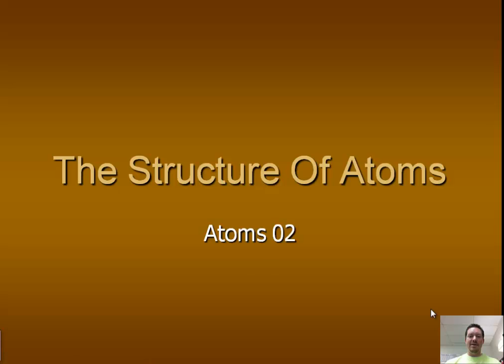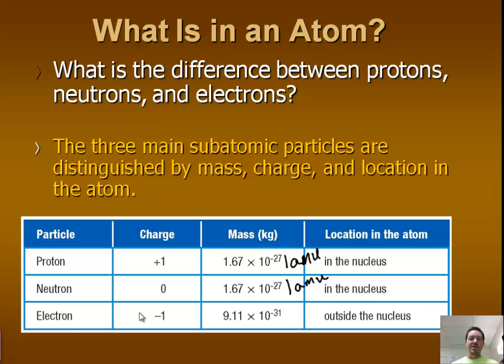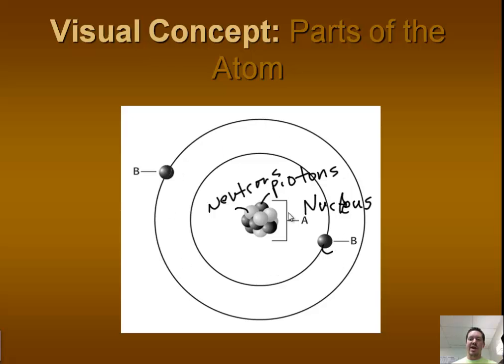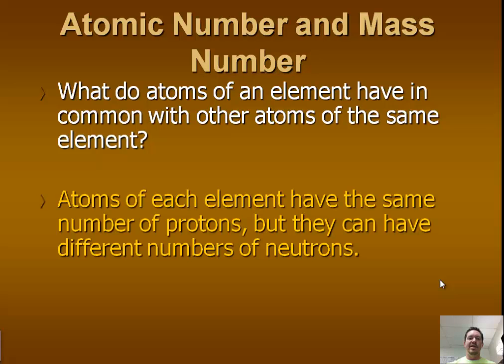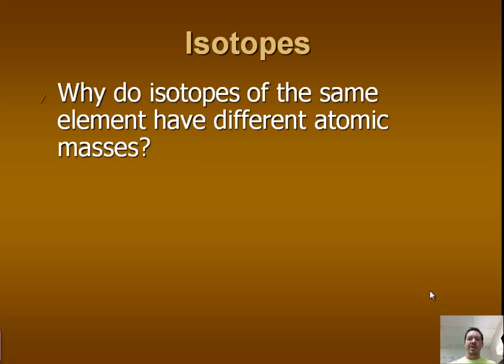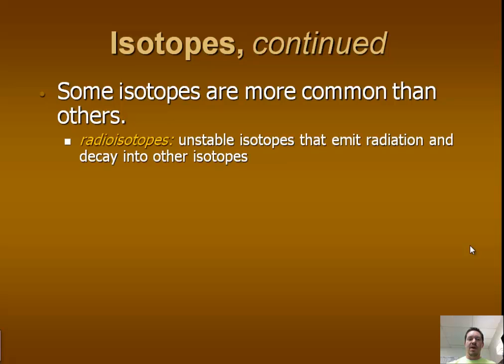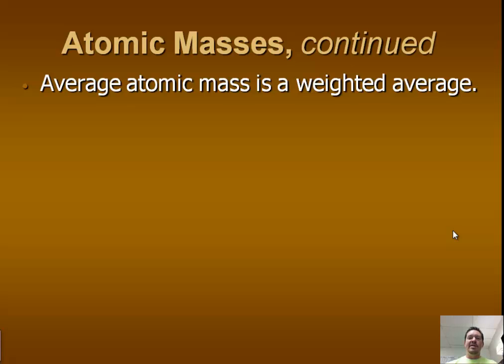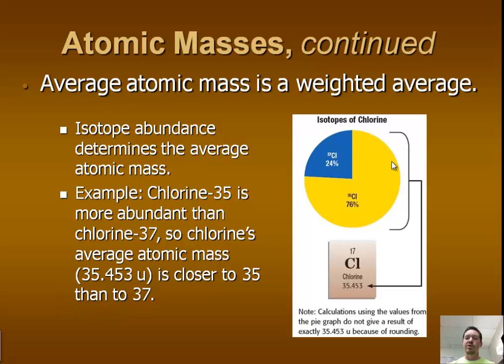Atoms 02 Structure Of Atoms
Lecture 2 over the structure of the atom